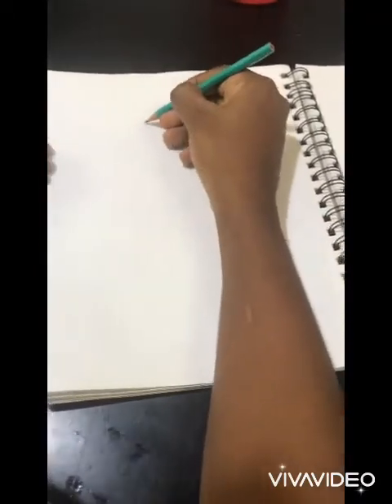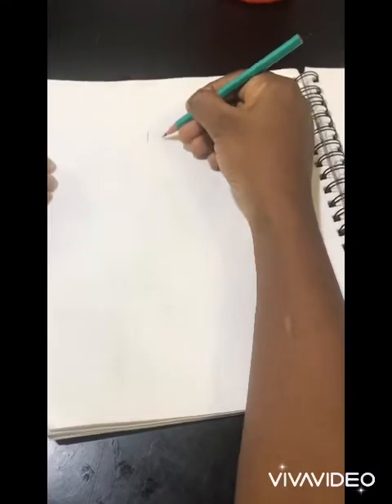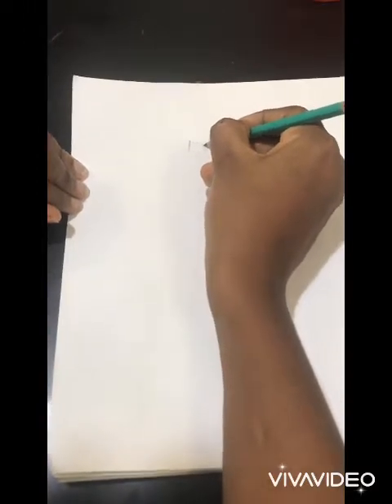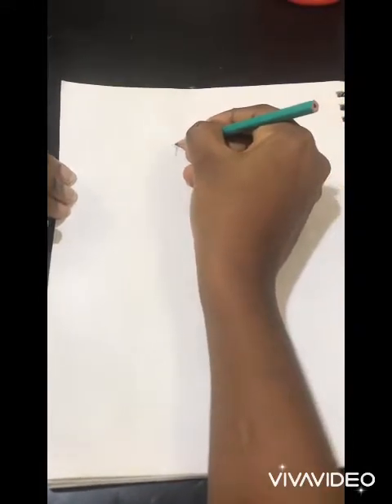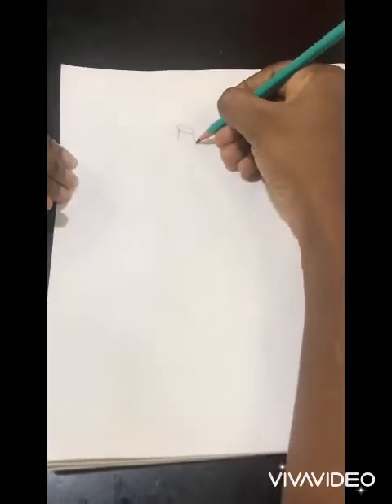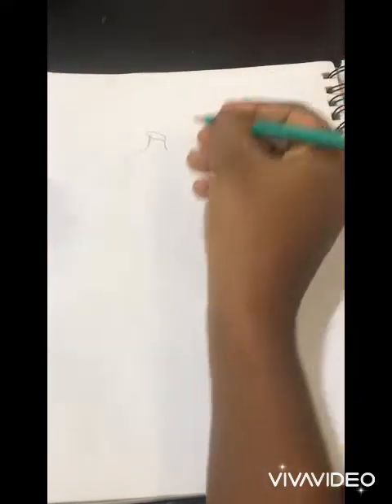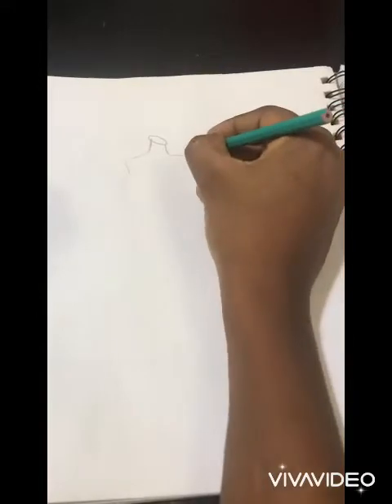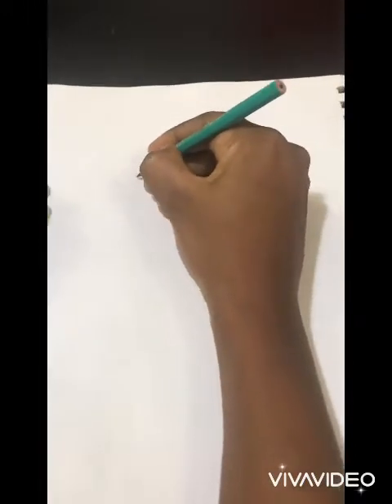PENCIL ON PAPER FASHION ILLUSTRATION.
Putting your fashion ideas on a Mannequin using Pencil-on Paper (Manual Fashion illustration).